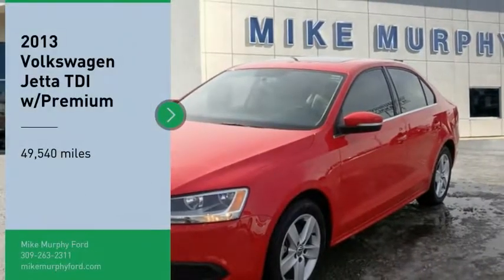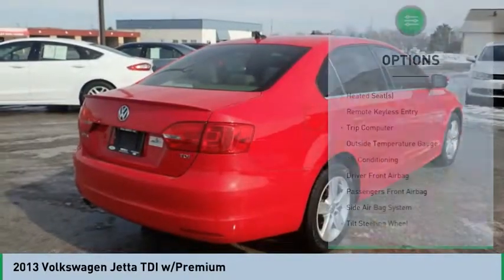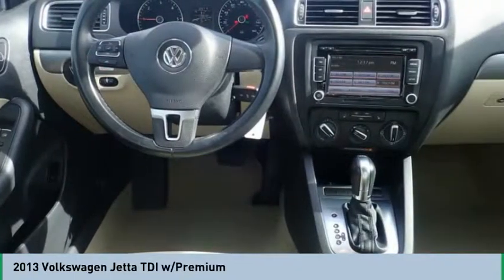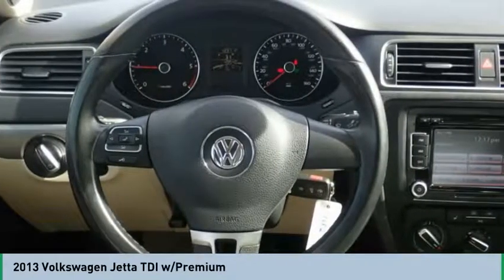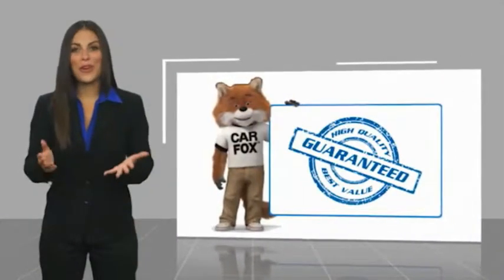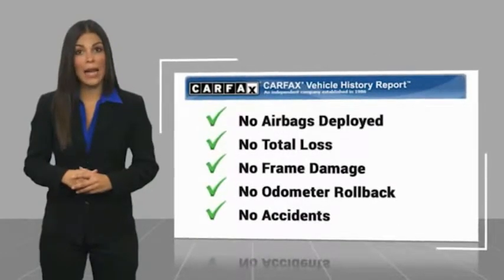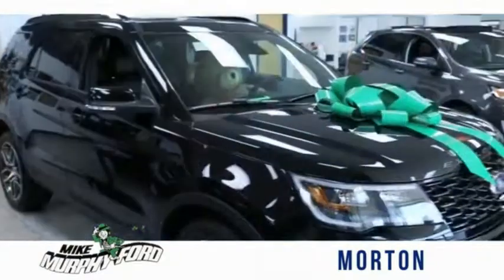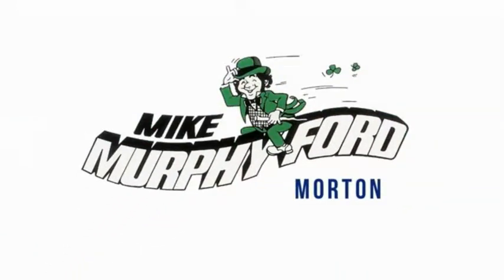2013 Volkswagen Jetta 2013 Volkswagen Jetta FOR SALE 439350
2013 Volkswagen Jetta TDI w/Premium

565 W. Jackson St.

We get it... Price Sells Cars!!     * Luxurious Tan leather interior in this 2013 Volkswagen Jetta TDI w/Premium * * 2013 ** Volkswagen * * Jetta *  It runs on diesel.  It has a ravishing red exterior and a tan interior.  It has great mileage with 30 MPG in the city and 42 MPG on the highway.  Come see us today and see this one in person!